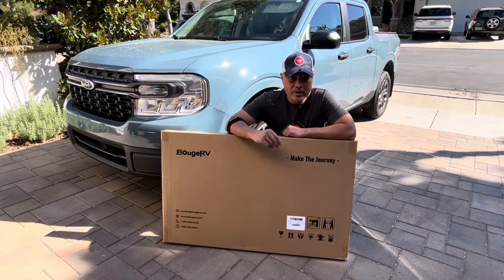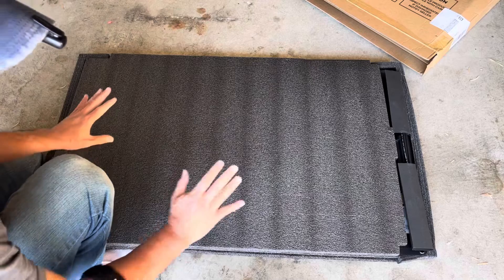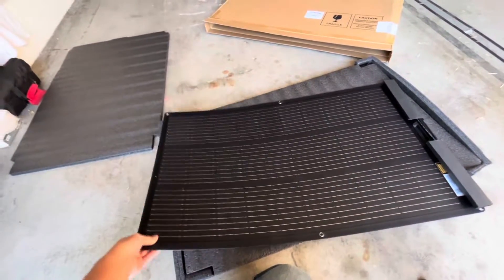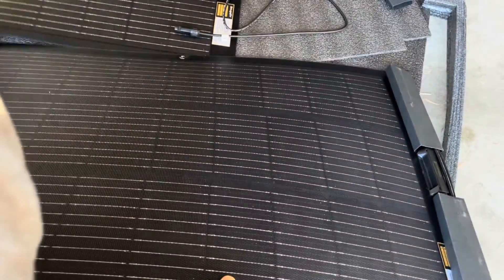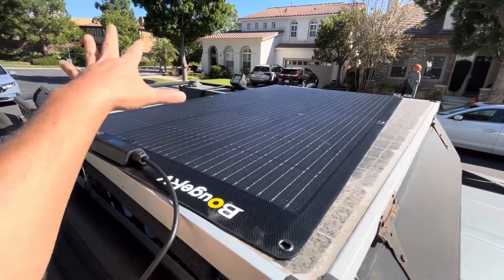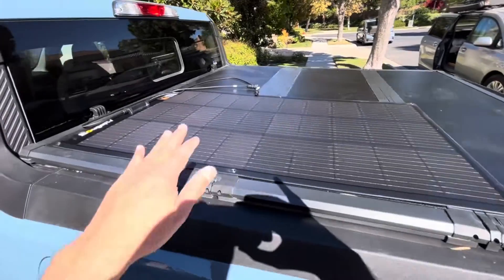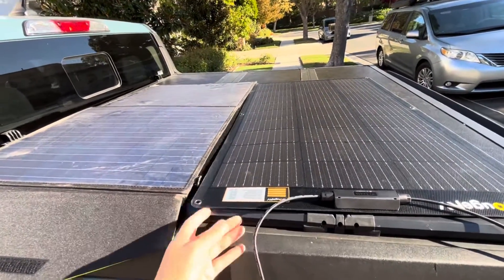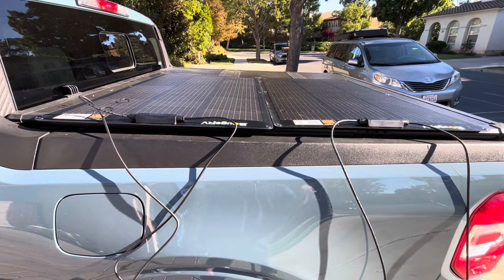GEAR REVIEW Viewer Suggested! Durable Fiberglass Flexible Solar Panels BougeRV Arch 200w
A view suggested I look into this newer style panels.  These are really rugged, thin, and flexible.  Great for curved applications.  I really like how durable they are.  Seems easy to mount if you are willing to used adhesives on your roof.  You can also mount to a thin sheet of play wood if you want to put them on your cross bars.  I think this is a great option for being more stealth too.